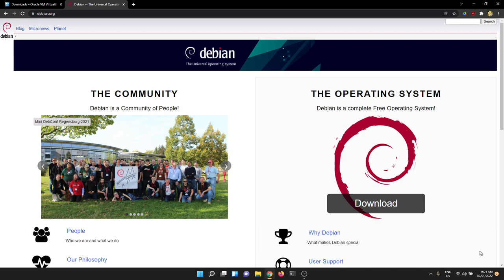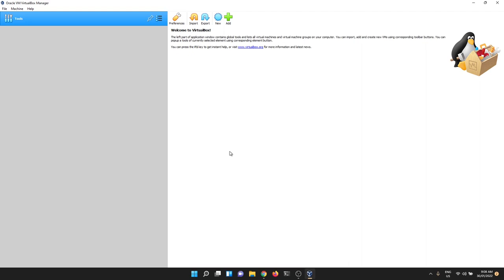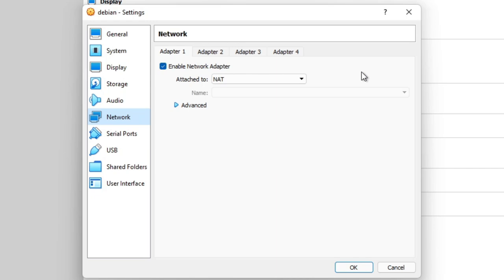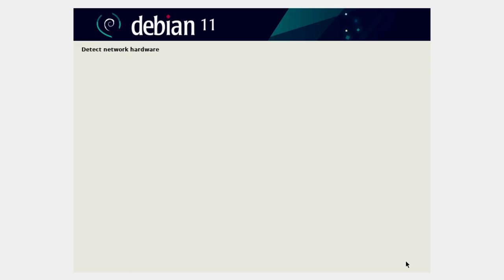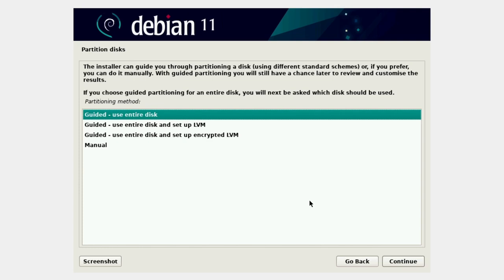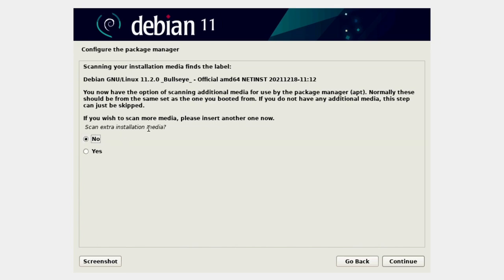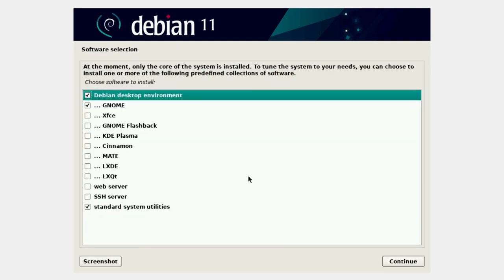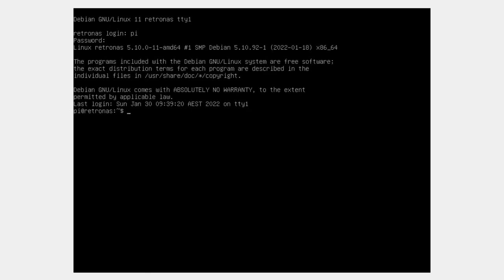RetroNAS - VM install and root/sudo/admin config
RetroNAS can be installed onto a VM if you don't have dedicated hardware, but first you need a Debian 11 install with sudo access.  This video guides you through an example install and configuration process on Windows 11 with VirtualBox, although you can use any virtualiztion system you like.

On real hardware, use Etcher or Rufus to convert a Debian 11 ISO installer to USB:

Bookmarks:
00:00 Intro
01:42 VirtualBox download
02:30 Download Debian 11 Bullseye
04:26 VirtualBox VM creation and config
11:04 Debian 11 install, options explained
26:34 Debian 11 first boot, configure root/sudo/admin, options explained
33:53 SSH in to VM, demonstrate sudo access